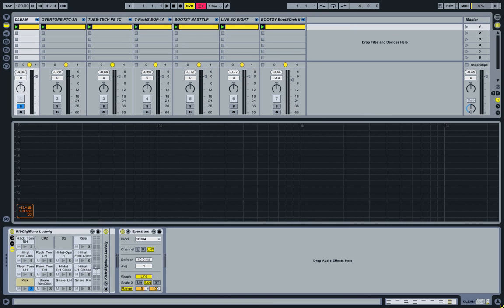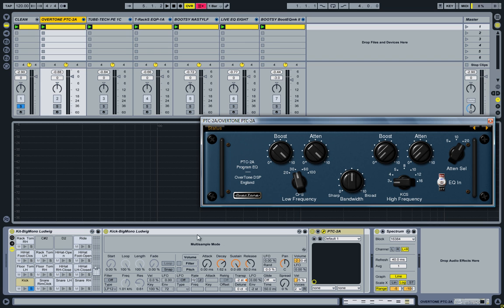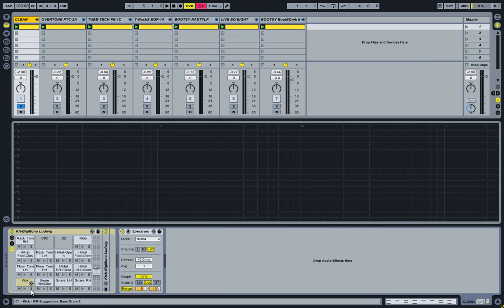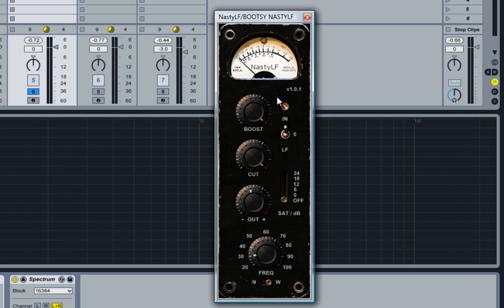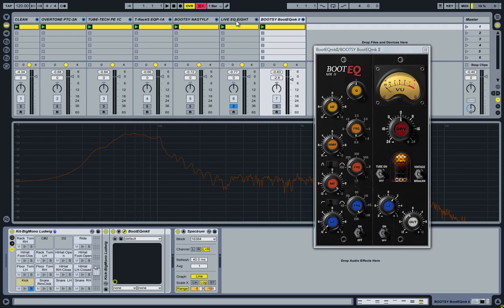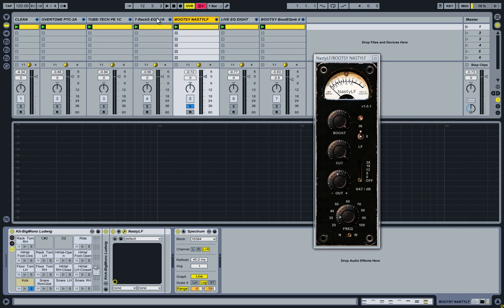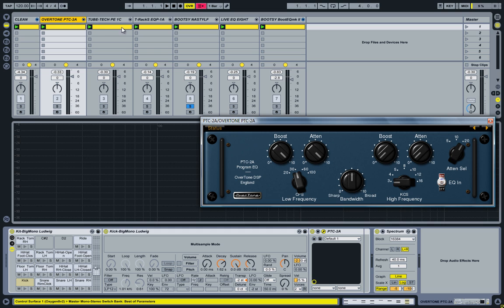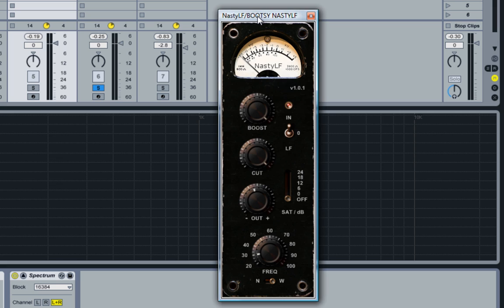Ableton Tutorial: Pultec EQ Low End trick VST plugins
In this video I'll demonstrate some of the available plugins to achieve the
Pultec EQ Low End trick, including an attempt to pull this off using Live's EQ Eight.

Bootsy's NastyLF (free - had a hard time finding a working download, so grab it while you can)

Another link for bootsy's older VST's (thx to Andreas Peruf)